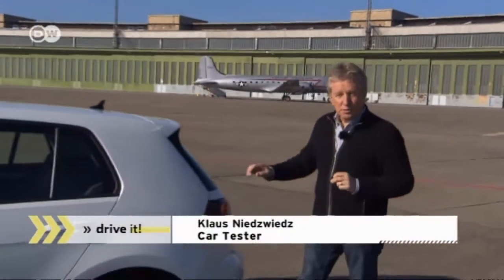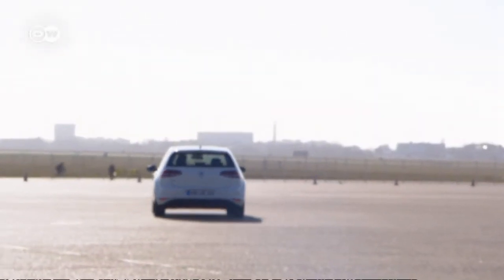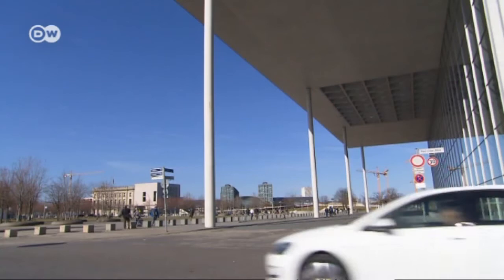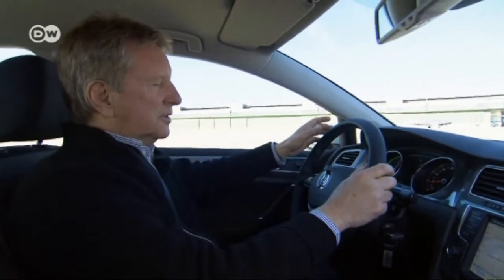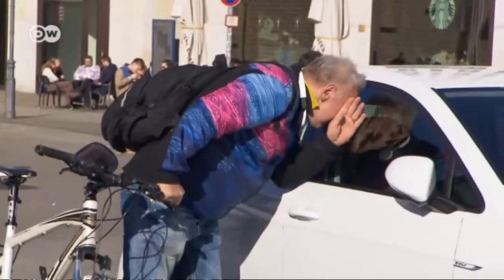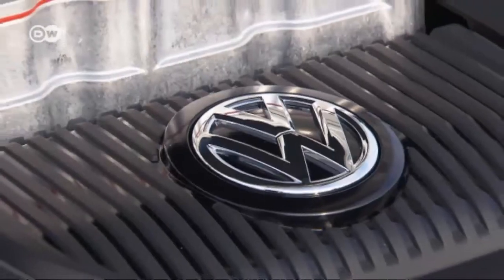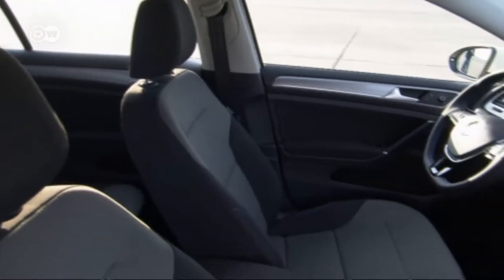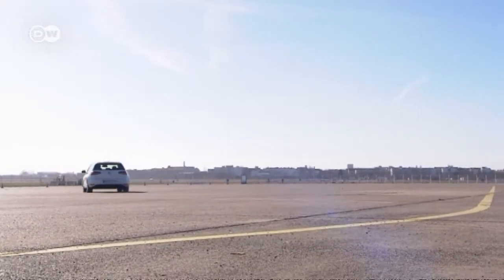Test it: VW E-Golf | Drive it!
Just half a year after its e-Up!, Volkswagen is bringing its second electric car onto the market: the e-Golf. Its electric engine generates 85 kilowatts and, from the very start, its maximum torque of 270 Newton meters.Depending on the road, driving style, and energy-regeneration mode, the car has a range of between 130 and 190 kilometers between charges. The new e-Golf is now available in Germany for a starting price of 34,900 euros.